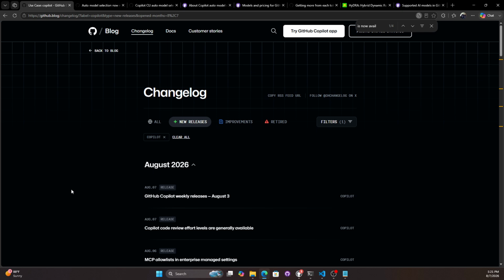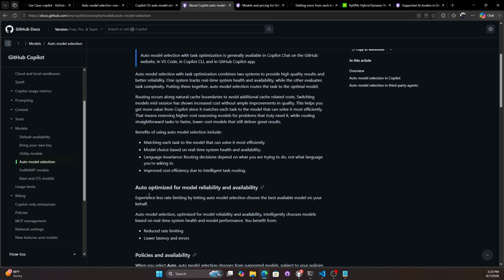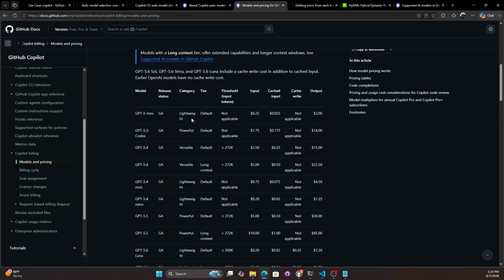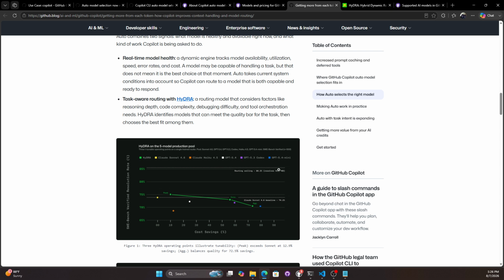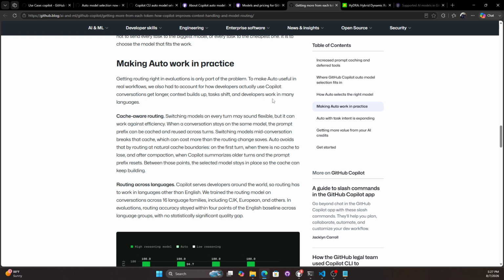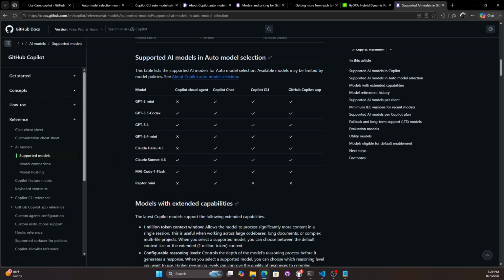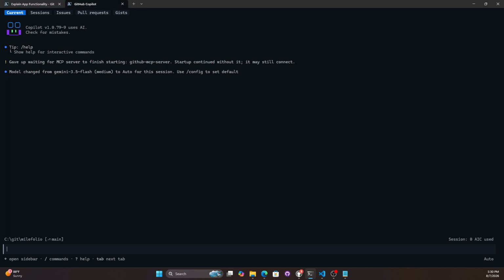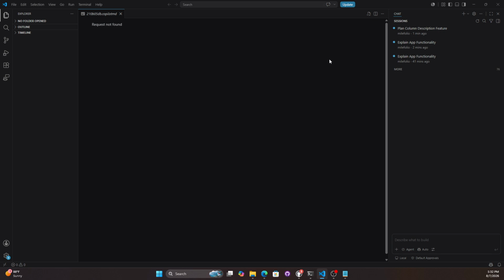GitHub Copilot Auto Model Selection: How Copilot Picks the Right Model for You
GitHub Copilot can now picks the model for you, combining real-time system health tracking with task complexity evaluation to route each task to the optimal model, not just the most powerful one.

00:00 - Introduction
01:45 - What's Changed?
03:45 - Nuances and Caveats
08:20 - Demo